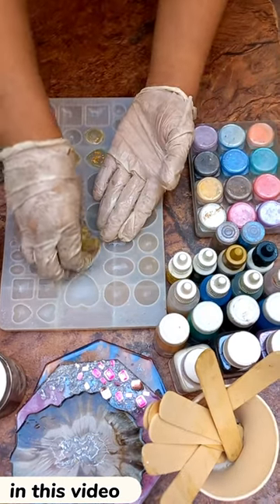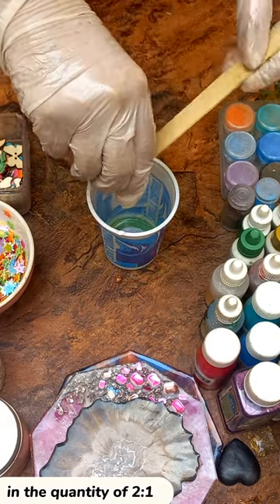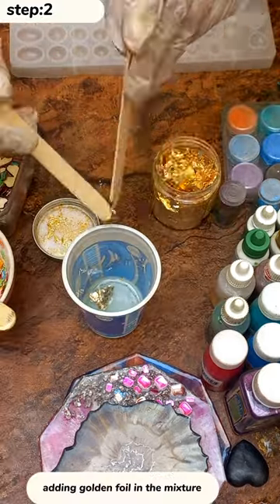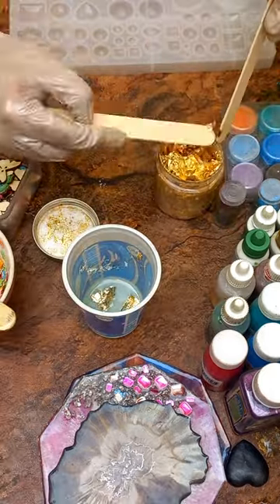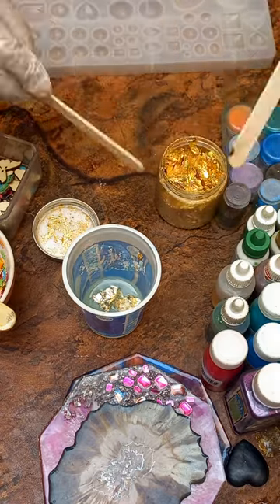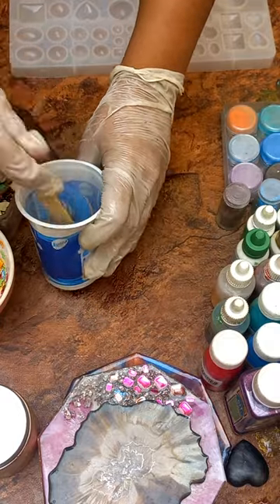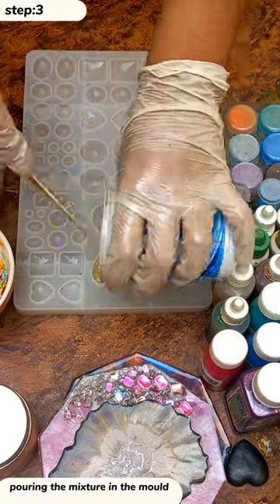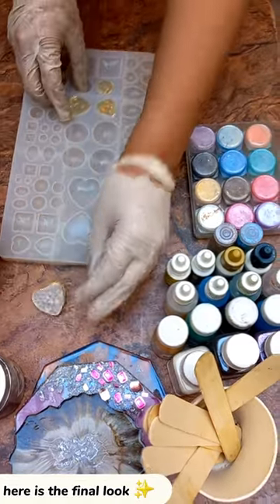How To Make a Resin Golden Foil Heart Necklace? Beginner Friendly / Resin Kraft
Creating a resin golden foil heat necklace is a delightful and beginner-friendly project that combines creativity with a touch of sophistication. To begin, gather your supplies: epoxy resin, golden foil flakes, a heat-resistant pendant mold, mixing cups, stir sticks, and a necklace chain.

Set up your workspace in a well-ventilated area and protect the surface with a disposable tablecloth or plastic sheet. Follow the manufacturer's instructions to mix the epoxy resin in a clean cup. Gradually add the golden foil flakes to the resin, adjusting the amount to achieve the desired warmth and sparkle. Gently stir the mixture to ensure even dispersion of the golden foil.

Pour the resin and foil mixture into the heat-resistant pendant mold, filling it to the desired thickness. Allow the resin to cure based on the recommended time provided by the product instructions. Once cured, carefully remove the pendant from the mold and attach it to a necklace chain. The result is a stunning and personalized resin golden foil heat necklace that adds a unique and stylish element to your accessories. Experiment with different pendant shapes and chain lengths to create a piece that reflects your individual style. Enjoy the process of making your own eye-catching necklace!